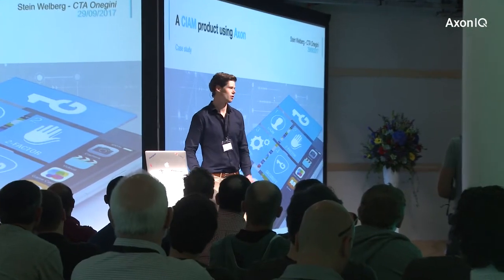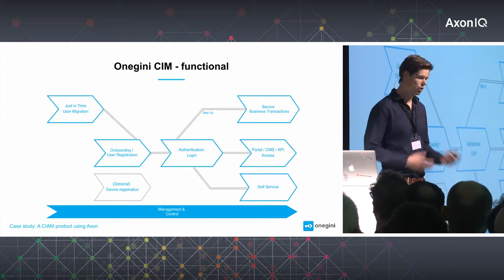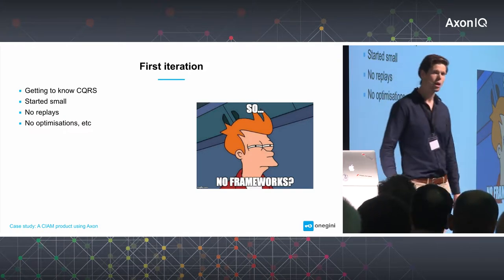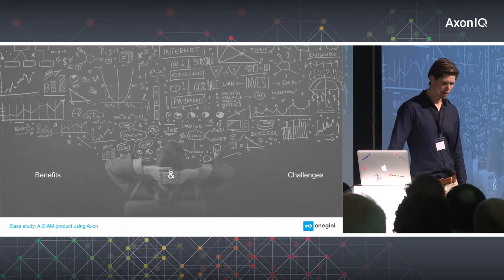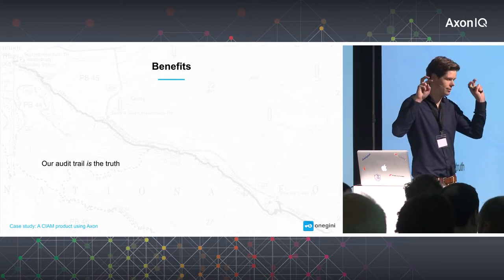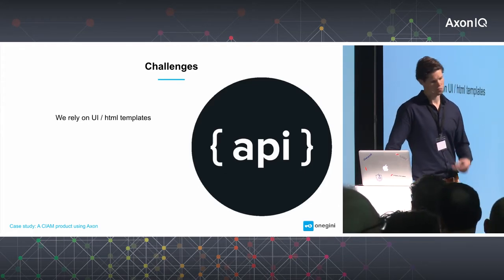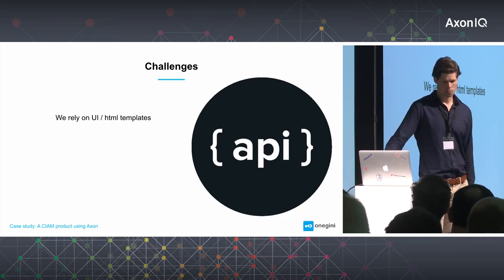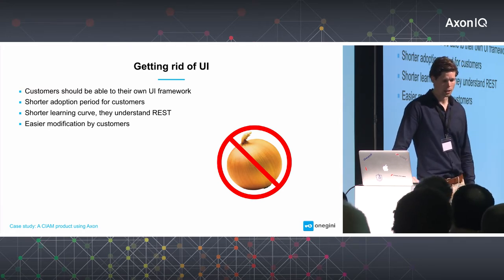Onegini: A CIAM product using Axon Framework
CIAM product by Onegini takes care of all security regarding consumer identities for websites and was built using Axon Framework.